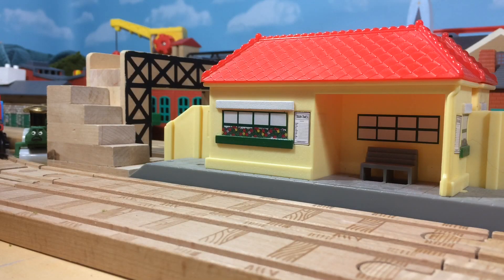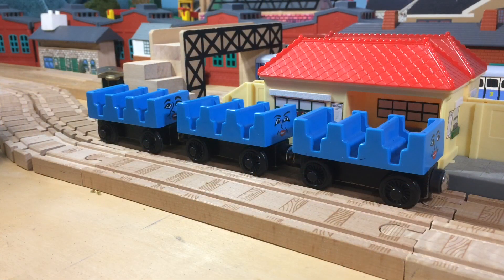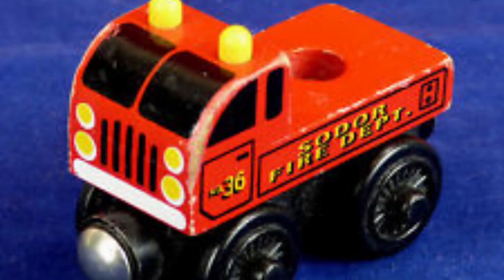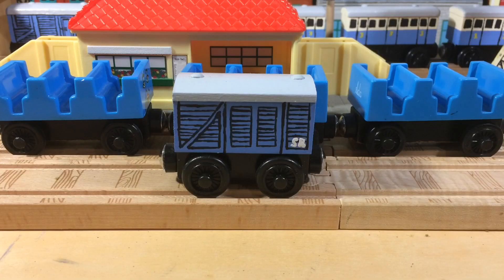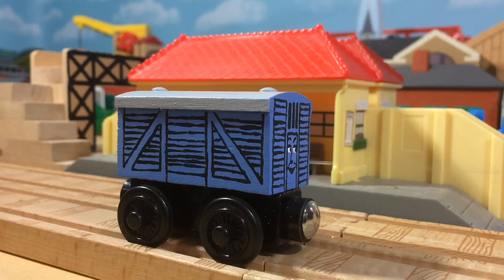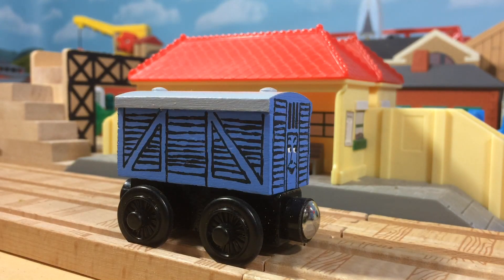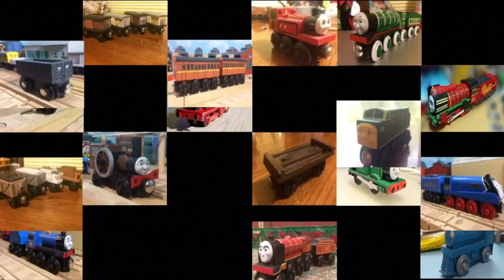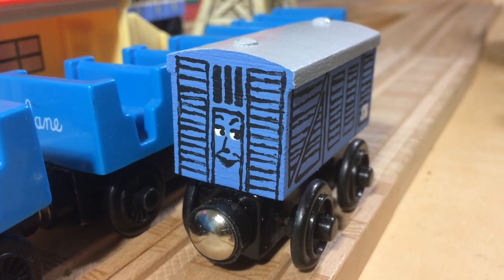Cora the Brakevan - Domeless Designs Quickie (Wooden Thomas Custom)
Here is a Domeless Design Quickie on Cora the Brakevan! Enjoy!